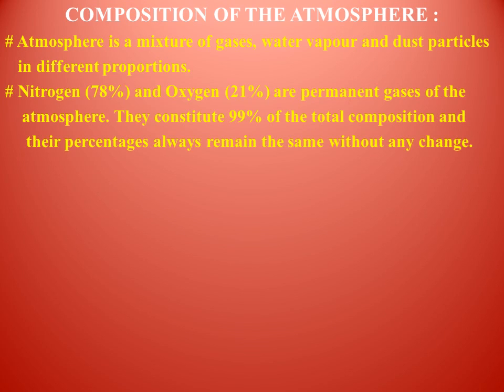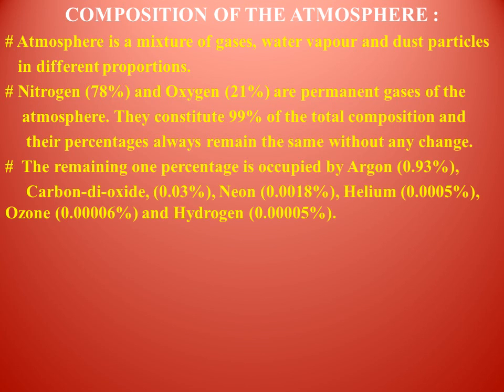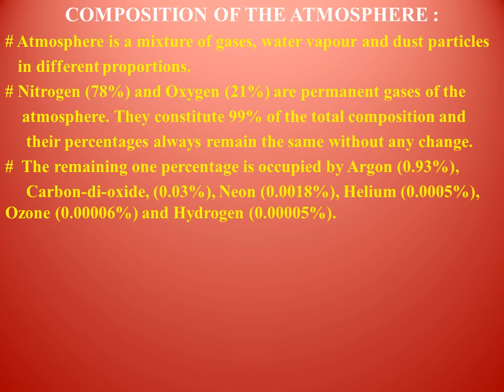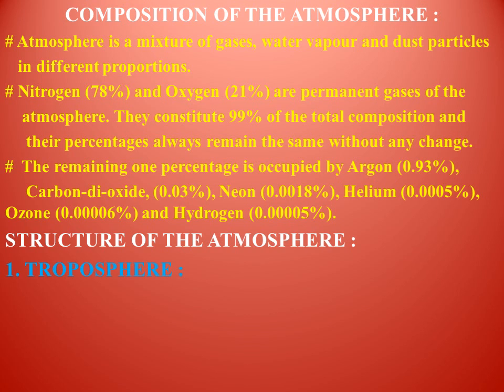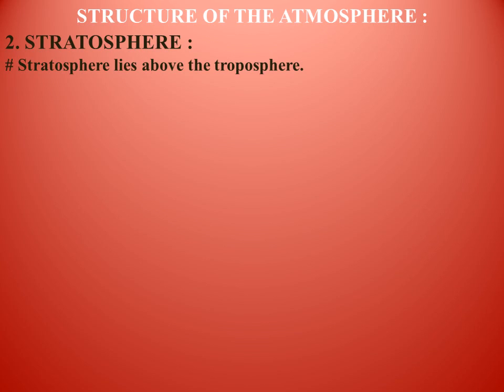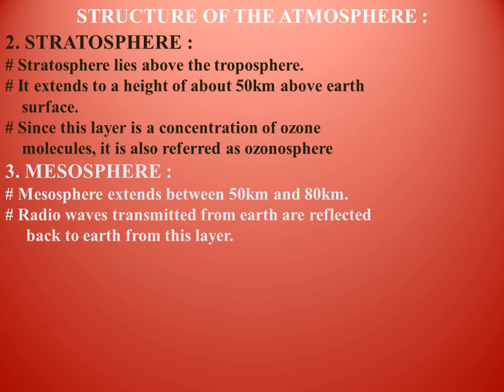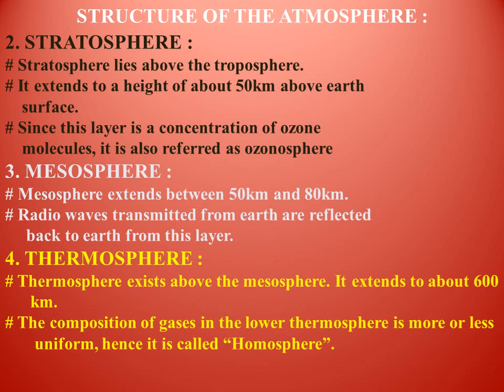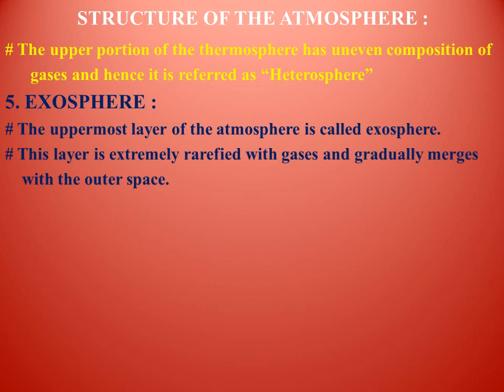Atmosphere ( Part - 1 )